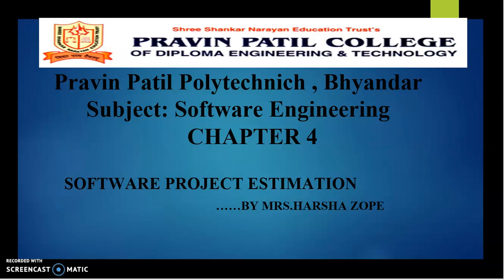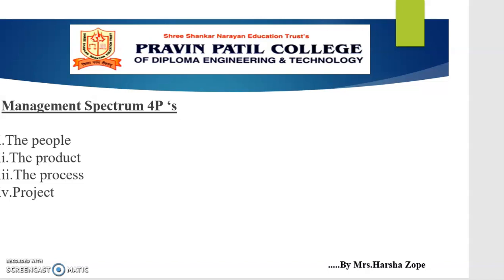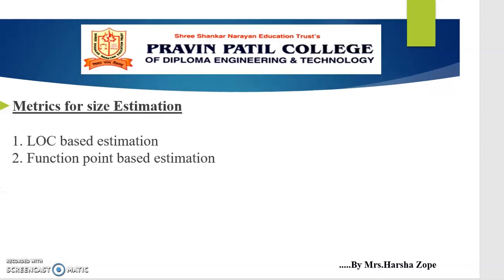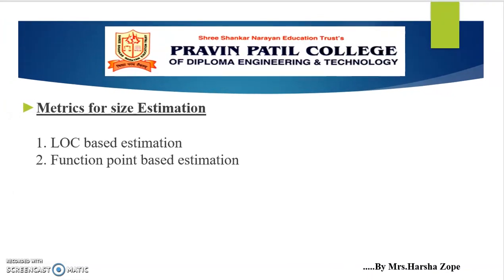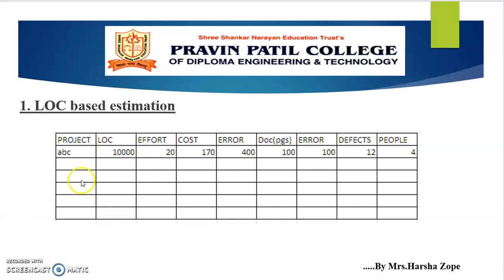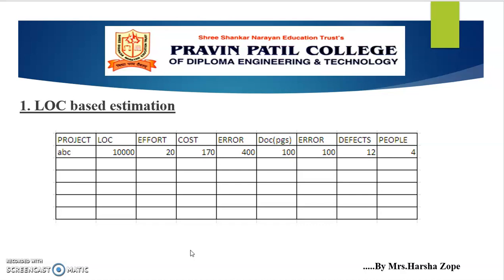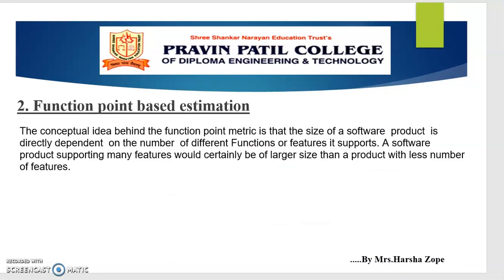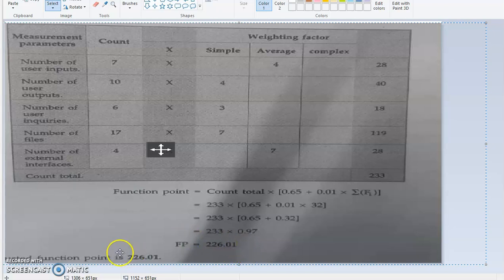SE CH4 VIDEO1